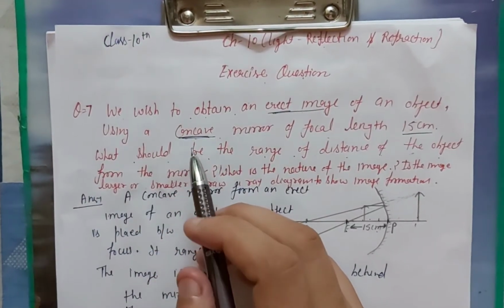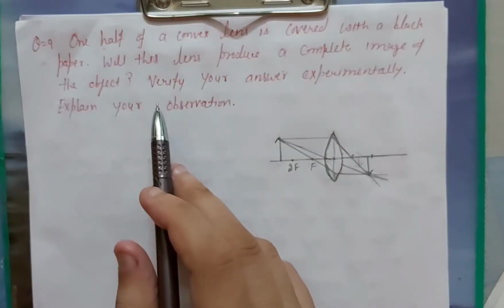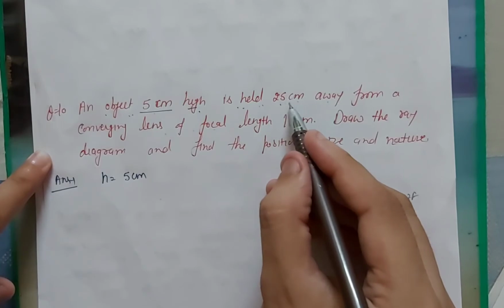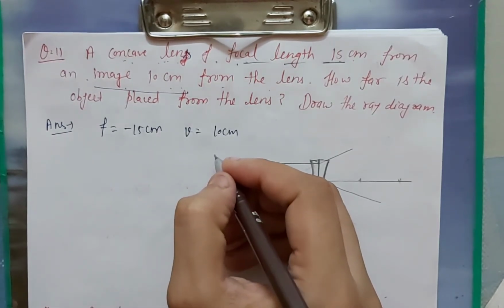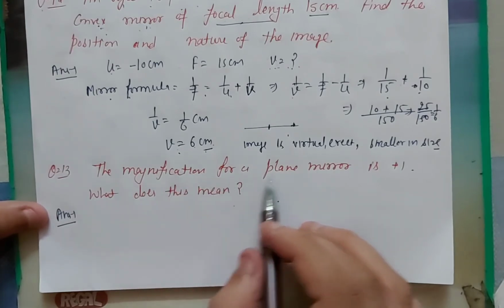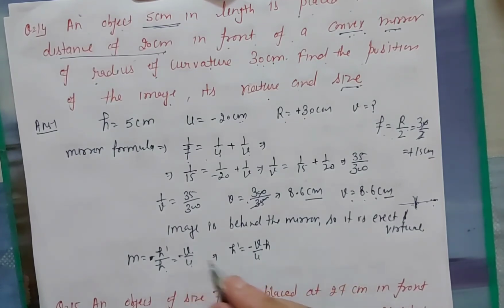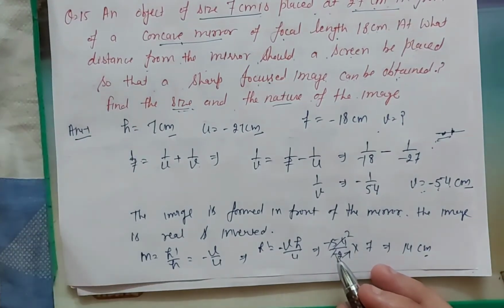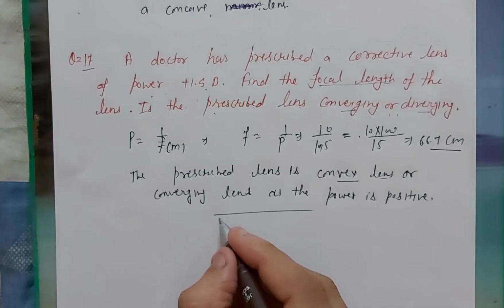Class 10th ch - 10 (Light- reflection and refraction) exercise questions